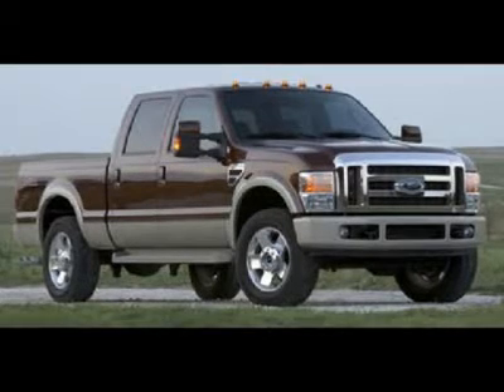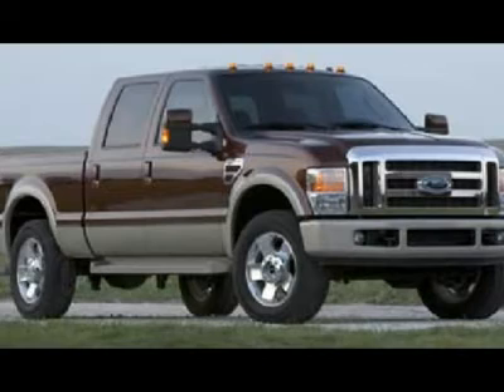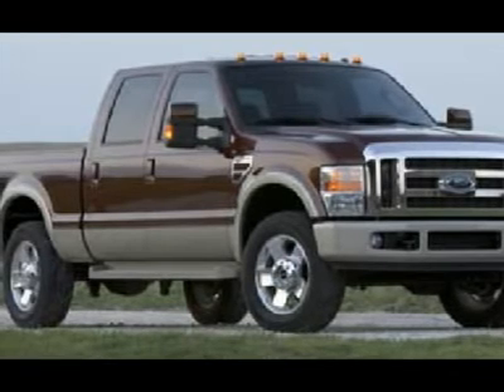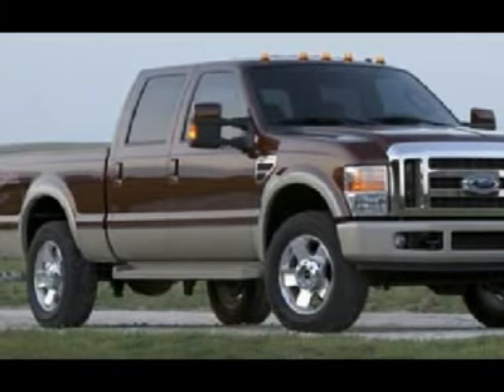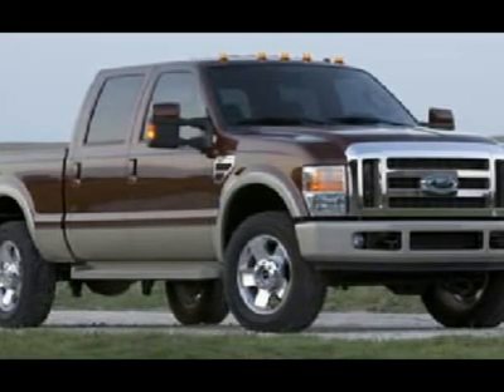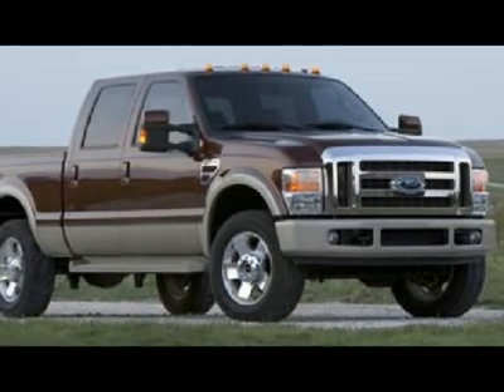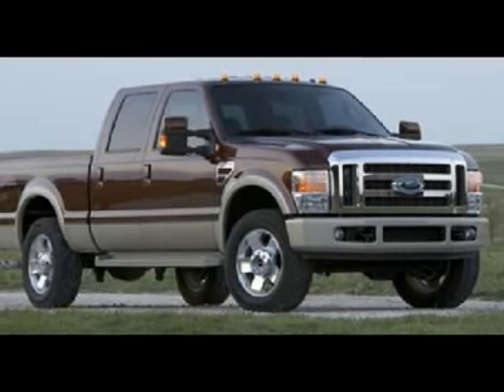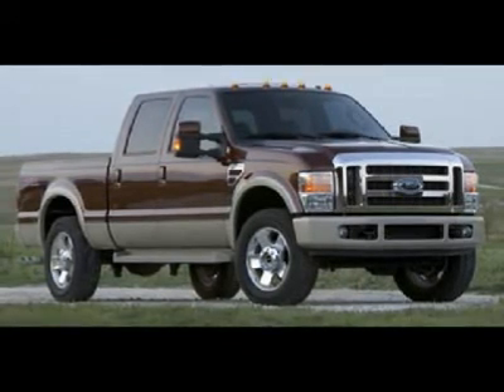2008 FORD F-350 SRW SUPER DUTY Fond Du Lac, WI E31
2008 FORD F-350 SRW SUPER DUTY Fond Du Lac, WI
Stock

536 S. Seymour St.

ONE OWNER! 6.4 LITER POWERSTROKE DIESEL, FULL FOUR DOOR CREW CAB, SHORT BOX, LARIAT PACKAGE, AUTOMATIC TRANSMISSION, TURN DIAL 4X4 FOUR WHEEL DRIVE, FACTORY NAVIGATION SYSTEM WITH NAV DISC INCLUDED, REVERSE CAMERA, POWER SUNROOF, DUAL POWER HEATED MEDIUM STONE GRAY LEATHER CAPTAINS CHAIRS, MEMORY DRIVERS SEAT, 4X4 OFFROAD SUSPENSION PACKAGE, SIRIUS SATELLITE RADIO CAPABILITIES, TOWING PACKAGE(RECEIVER HITCH, TRANSMISSION COOLER, & WIRING), 3.73 GEARS WITH LIMITED SLIP DIFFERENTIAL, CHROME TRIMMED POWERSCOPE POWER HEATED/POWER TELESCOPING/POWER FOLD IN TOW MIRRORS WITH BUILT IN DIRECTIONAL SIGNALS, FORD FACTORY STAINLESS STEEL STEPBARS, CAMPER PACKAGE WITH ANTI SWAY BARS, INTEGRATED TOW COMMAND ELECTRIC BRAKE CONTROLLER, 4 UPFITTER SWITCHES, SPRAY-IN BEDLINER, WHITE-LETTER GOODYEAR WRANGLER AT/S LT275/65 R20 TIRES, 20 POLISHED ALUMINUM RIMS, KEYLESS ENTRY, DRIVERSIDE DOORCODE ENTRY, 6 DISC IN-DASH CD CHANGER, AUXILARY JACK, AUDIOPHILE SOUND SYSTEM WITH FACTORY SUBWOOFER, POWER SLIDING REAR WINDOW, POWER PEDALS, MULTI-FUNCTION STEERING WHEEL, DRIVER INFORMATION CENTER, REVERSE SENSORS, HOMELINK SYSTEM WITH THREE PROGRAMMABLE LIGHTING,SECURITY,GARAGE BUTTONS, L.A.T.C.H. CHILD SAFETY SYSTEM, DUAL CLIMATE CONTROL, COMPASS/TEMPERATURE/MILEAGE DISPLAY, TINTED WINDOWS, FOG LIGHTS, CLEARANCE LIGHTS, STEEL LOADFLOOR, WOODGRAIN DASH AND DOOR TRIM, LOCKING TAILGATE, STAINLESS STEEL VENT SHADES, AIR, CRUISE, TILT, POWER LOCKS, POWER WINDOWS, FACTORY WARRANTY ON POWERSTROKE DIESEL UNTIL 100,000 MILES! THIS TRUCK IS ELIGIBLE FOR AN EXTENDED PARTS AND SERVICE AGREEMENT! 1 OWNER! VERY VERY CLEAN INSIDE AND OUT! RUNS AND DRIVES EXCELLENT! THIS IS ONE OF THE SHARPEST 2008 FORD F350 CREWCAB SHORTBOX SRW POWERSTROKE DIESELS ON OUR LOT! DON'T HESITATE! MAKE YOUR MOVE BEFORE THIS AWESOME 4WD TRUCK IS GONE! 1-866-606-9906. VIEW OUR COMPLETE INVENTORY OF OVER 350 TRUCKS AND SUV'S . ***If you are looking for financing Lenz Truck Center can help!  We have on the spot financing! Bad Credit or Good we will work with your 17 banks to get you approved and for a great rate! If you live far away or close to us we make it our promise to make sure you are a happy customer before, during, and after the sale! Lenz Truck Center has been in business and family owned for 20 years! With a new generation taking over we plan on making this the place you and your children buy their next vehicle! Lenz Truck Center is the country's fastest growing dealership!  Lenz Truck Center has grown from about a 40 vehicle inventory in 1999 to almost 400 today!  Our selection is unmatched in the industry with 100 Ford Superdutys to choose from! Over 100 Chevrolet Heavyduty Trucks including 75 Duramax Diesels! 85 Dodge diesels! Over 100 half ton and hard to find Suvs. All here in Fond du Lac, Wi!  All of our vehicles are Lenz Certified and ready to be delivered!  All prices are plus any applicable state taxes and service fees.  We will do our best to keep all information current and accurate, however the dealership should be contacted for final pricing and availability.